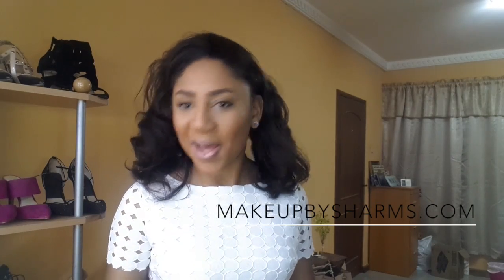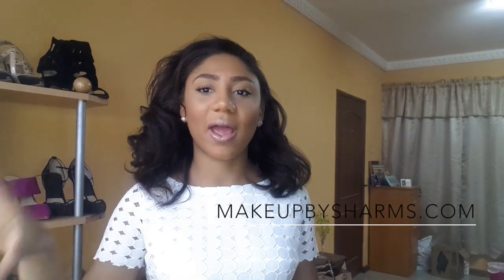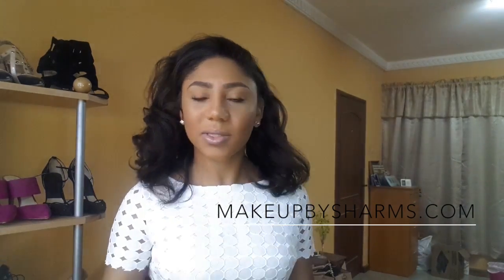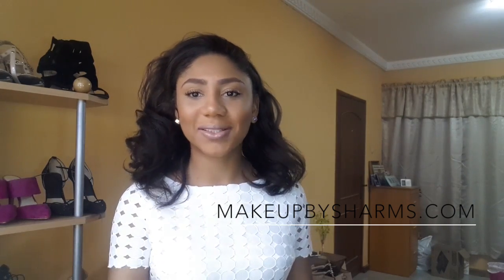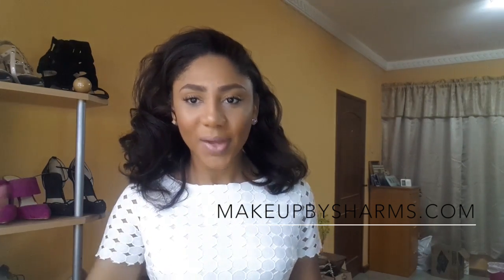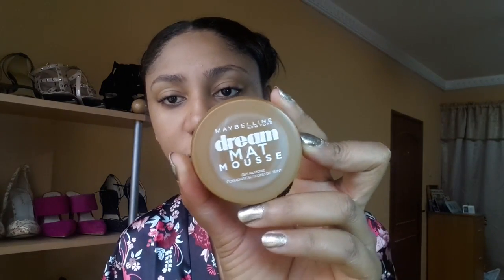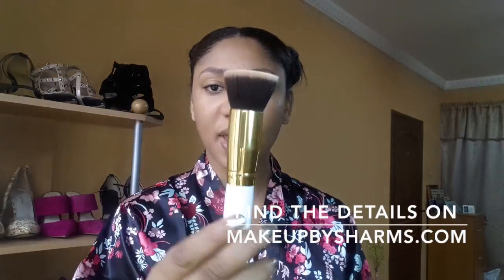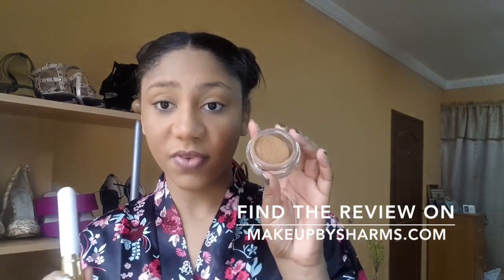Makeup | Full Face Makeup Tutorial (Includes Highlight & Contour)